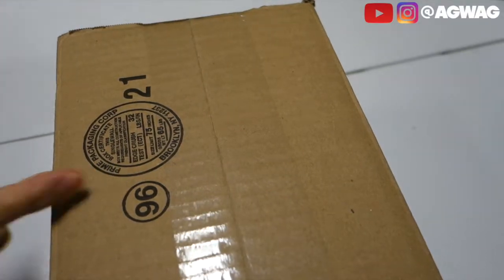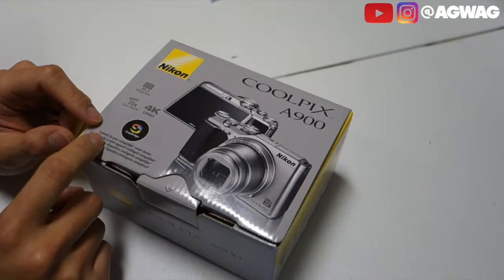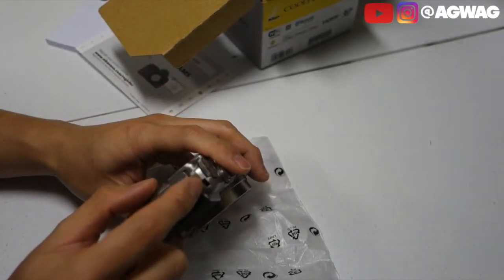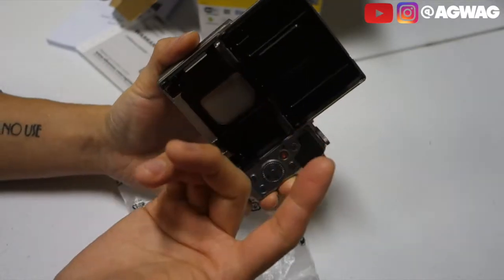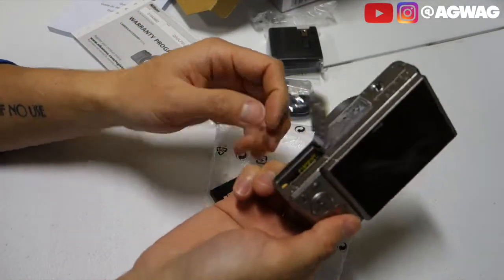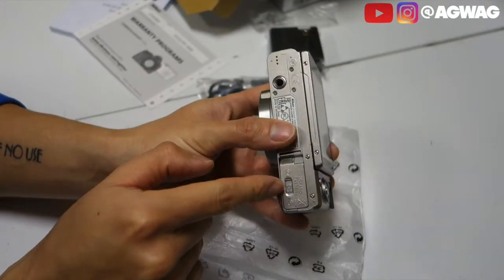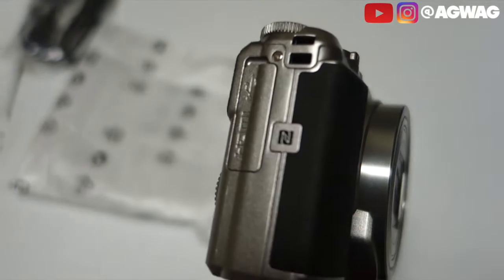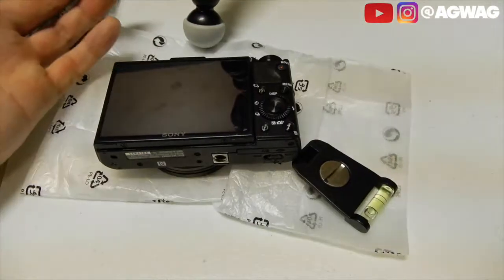Let's Review: NIKON A900 Point & Shoot Camera